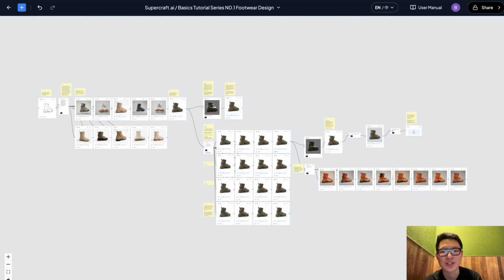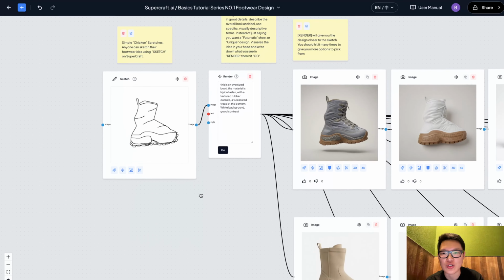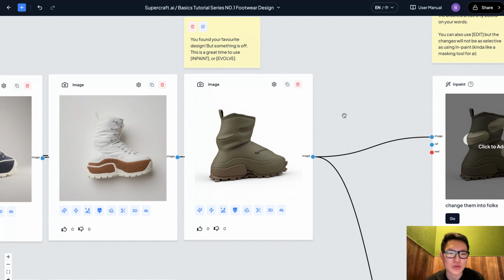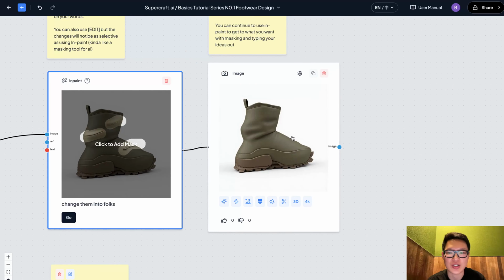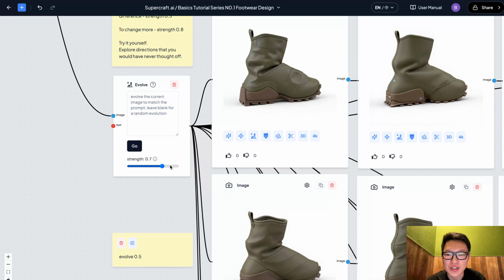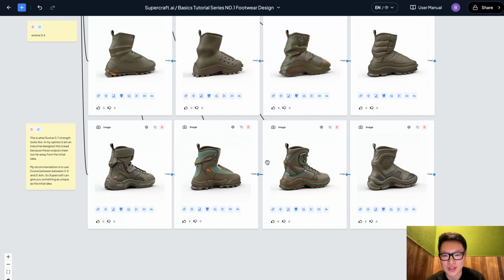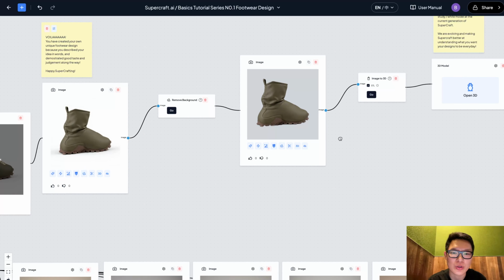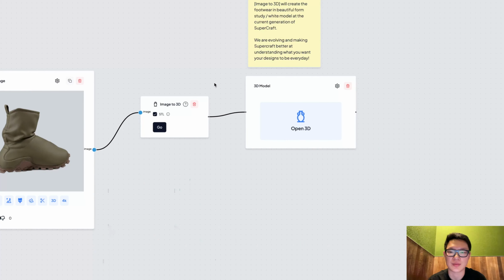SuperCraft | Footwear Design Tutorial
In this video we walk you through exploring footwear design with SuperCraft

We start with an extremely rough sketch—something anyone can draw, no matter their skill level.

From there, you’ll see how to refine the design, explore different styles, apply materials and colors, and generate realistic renders.

By the end, you’ll know how to transform a simple sketch into a polished footwear design ready for presentation or further development.